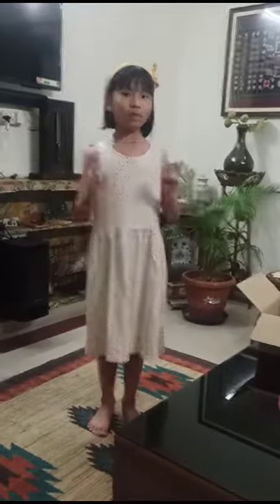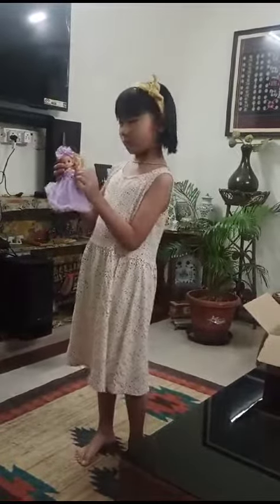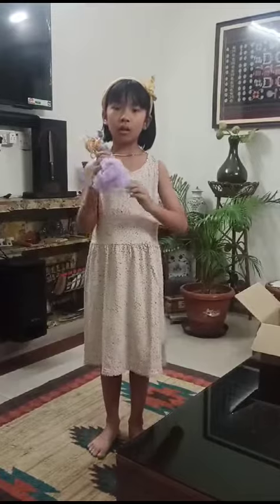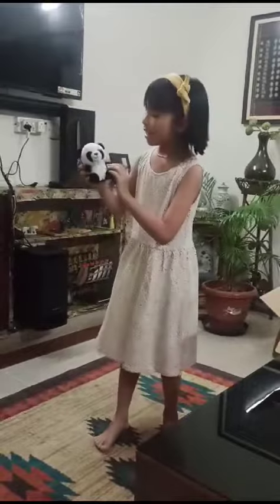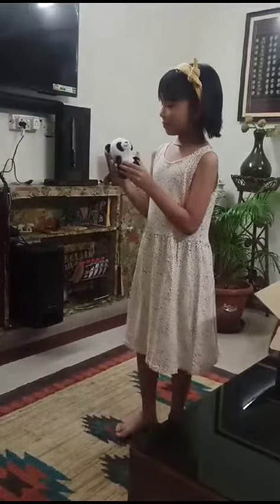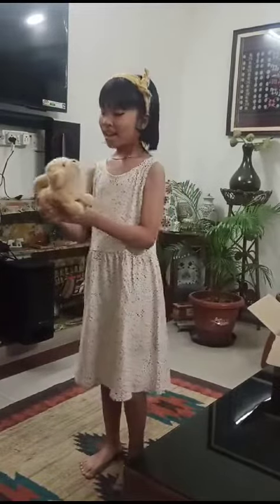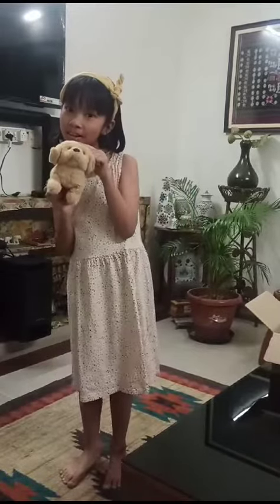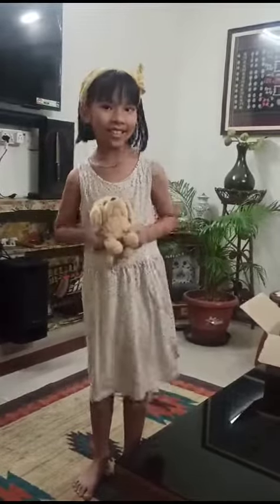November 7, 2023